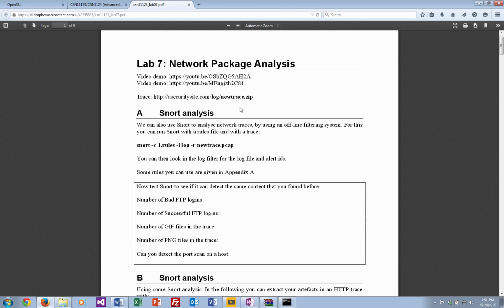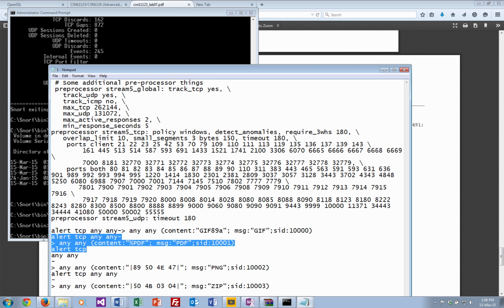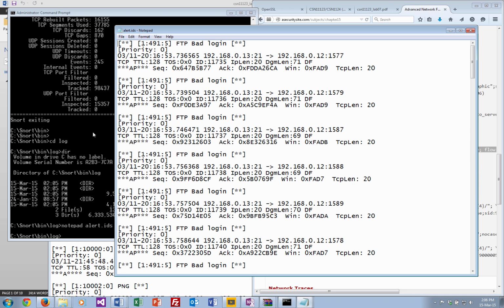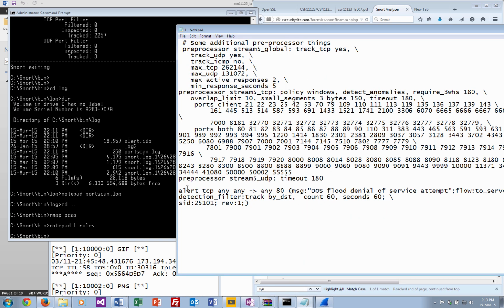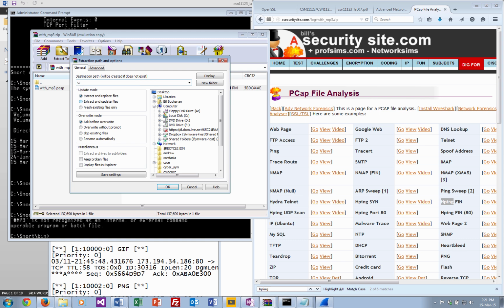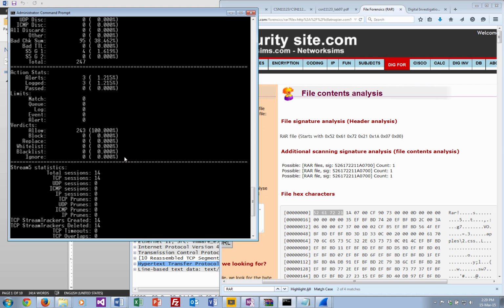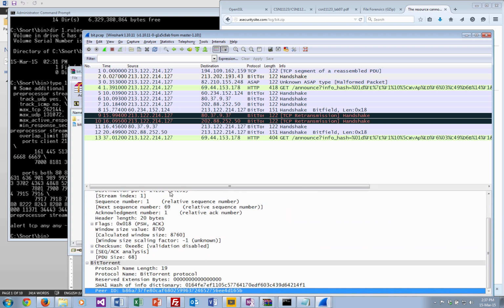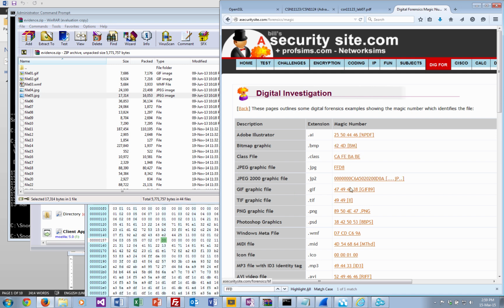Lab: Network Packet Analysis (Snort/Wireshark)